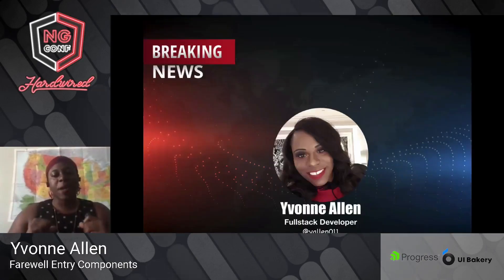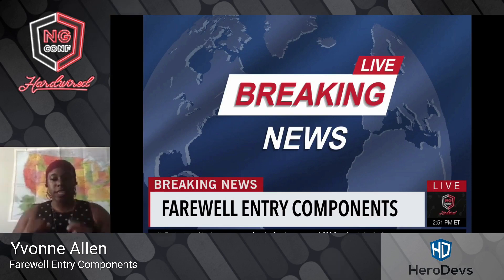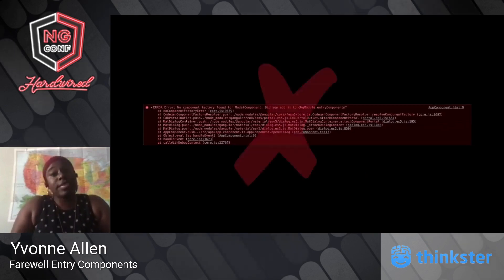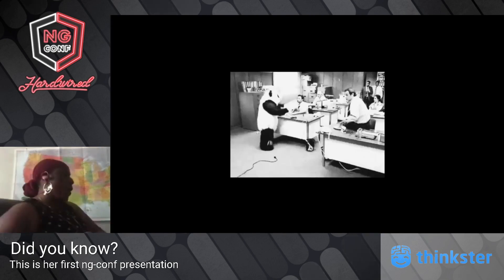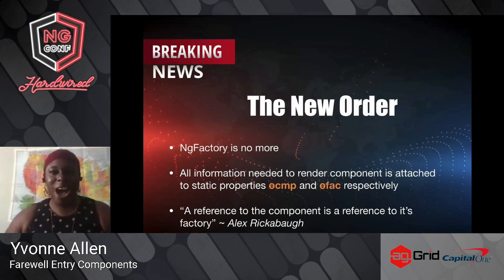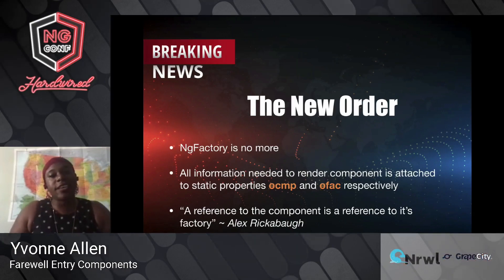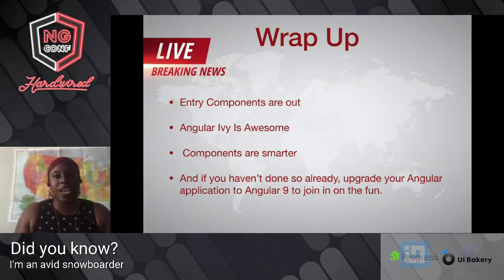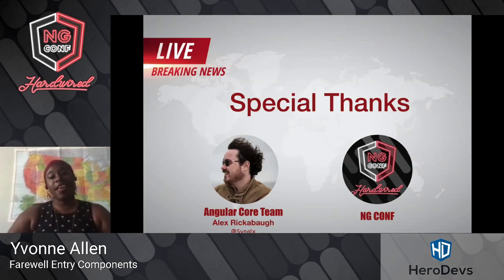Farewell Entry Components | Yvonne Allen | ng-conf: Hardwired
With Angular Ivy, entry components are no more. Join me as we reminisce about our time with entry components and learn how these type of components are being handled today in Angular 9.